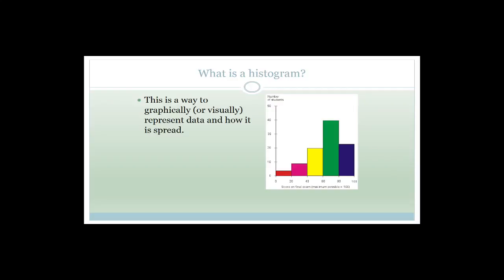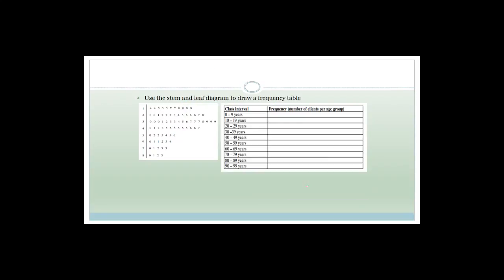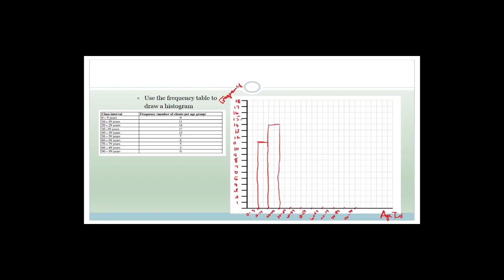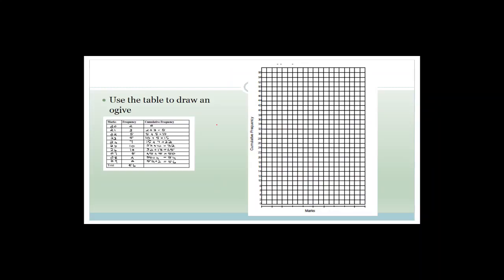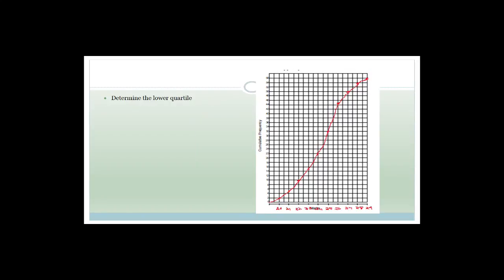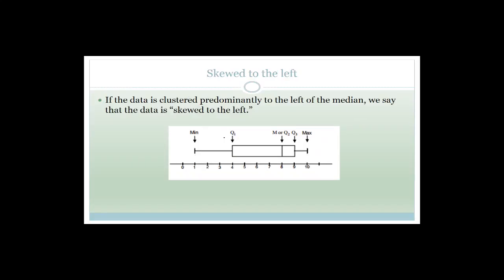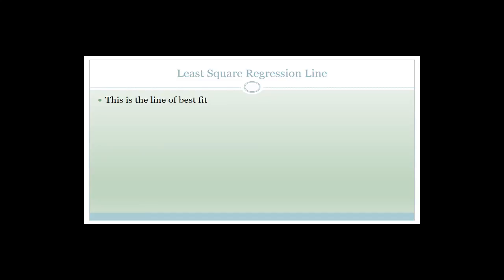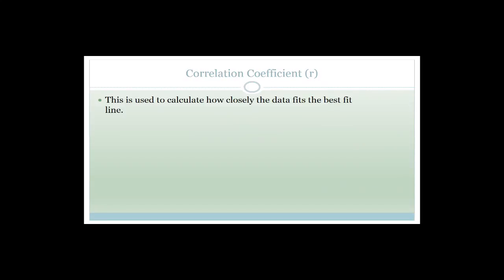Probability Week 31 Revision